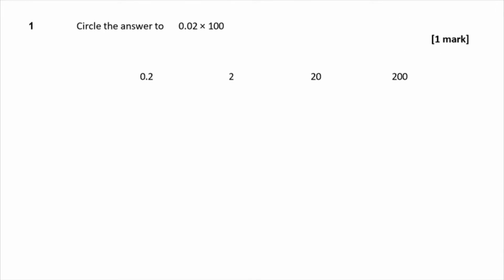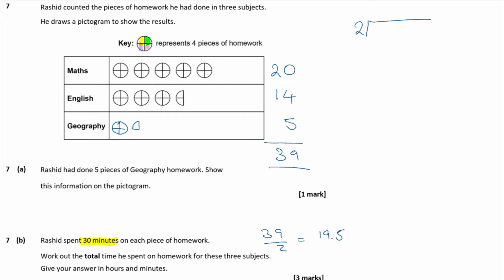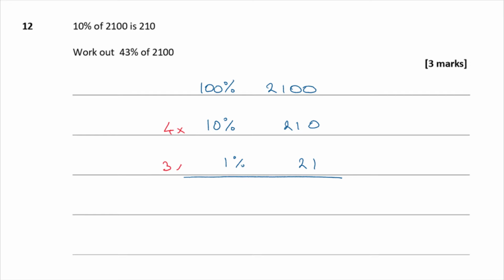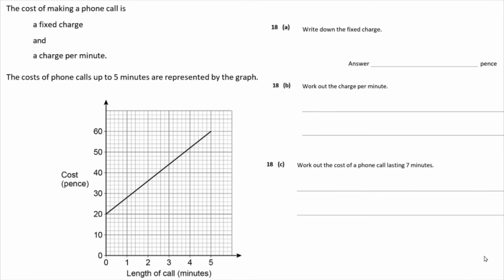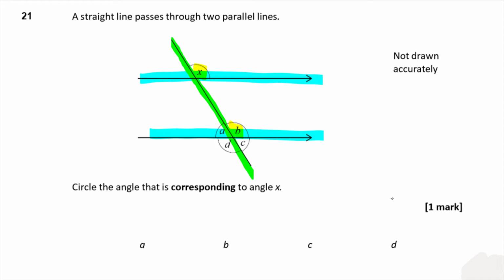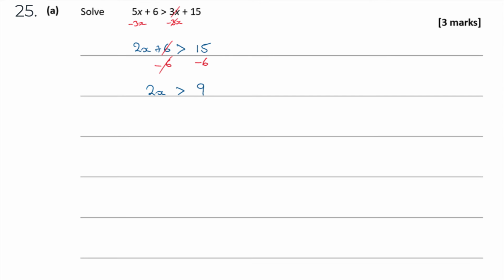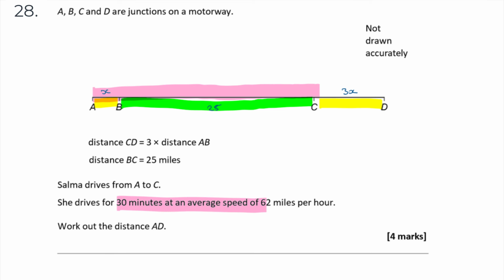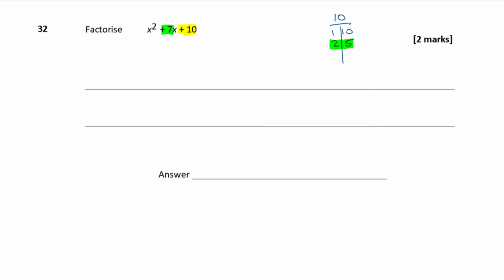AQA GCSE Maths June 2021 / November 2021 Paper 1 Foundation Walkthrough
A complete walk through of AQA GCSE Maths 2021 Foundation Tier - Paper 1 non-calculator (Originally intended as June 2021 paper set, but cancelled due to Covid and is now listed on the AQA website as November 2021).  Help revise for the new specification 9-1 mathematics exams and your mock.  This walkthrough tutorial has full solutions to each question, so you can use it like a mark scheme.

0:00:00 - Intro
0:01:50 - Q 1 - Multiplying by powers of 10
0:02:15 - Q 2 - Collecting like terms
0:02:35 - Q 3 - Metric unit conversion
0:03:19 - Q 4 - Properties of quadrilaterals
0:05:04 - Q 5 - Multiplying negative numbers
0:05:47 - Q 6 - Money problem
0:09:08 - Q 7 - Pictograms
0:12:47 - Q 8 - Dividing and rounding appropriately
0:15:16 - Q 9 - Angle rules
0:17:19 - Q10 - Multiplying
0:19:20 - Q11 - Rotational symmetry
0:21:15 - Q12 - Circle theorems with forming and solving algebraic equations
0:22:37 - Q13 - Tally frequency table
0:25:11 - Q14 - Probability - completion
0:26:47 - Q15 - Related calculations
0:28:52 - Q16 - Ratio
0:30:00 - Q17 - Fraction addition with converting to mixed numbers
0:31:55 - Q18 - Conversion graph
0:33:44 - Q19 - Averages - medians
0:38:45 - Q20 - Estimation
0:41:03 - Q21 - Angles in parallel lines
0:41:44 - Q22 - Simplifying algebraic expressions
0:46:21 - Q23 - Expressing one number as a fraction of another
0:48:24 - Q24 - Proportionality - work rate
0:50:31 - Q25 - Solving linear inequalities and representing on a number line
0:52:59 - Q26 - Coordinates with reflective symmetry
0:56:56 - Q27 - Standard form
0:59:52 - Q28 - Distance speed time
1:04:10 - Q29 - Recognising reciprocal curves
1:05:11 - Q30 - Product of prime factions
1:07:16 - Q31 - Trigonometry
1:10:37 - Q32 - Factorising quadratic expressions
1:11:57 - Outro